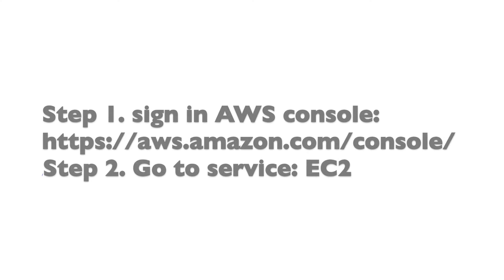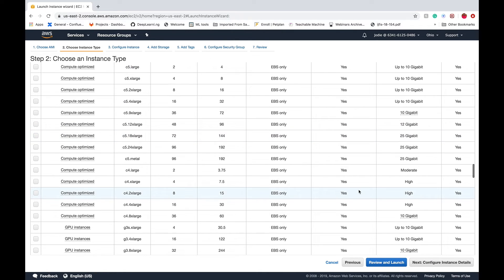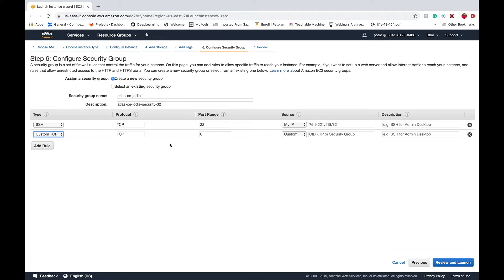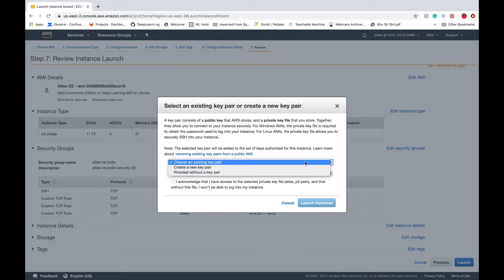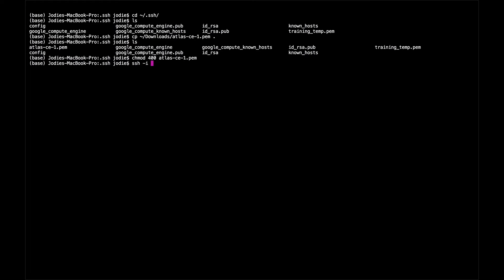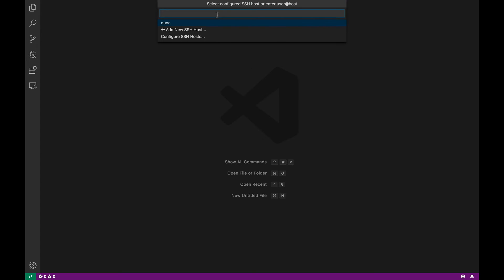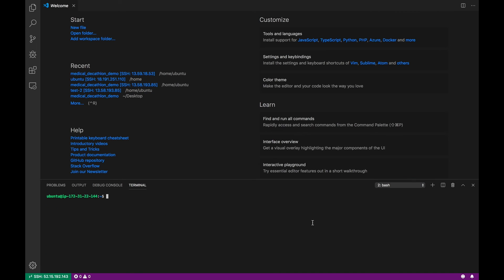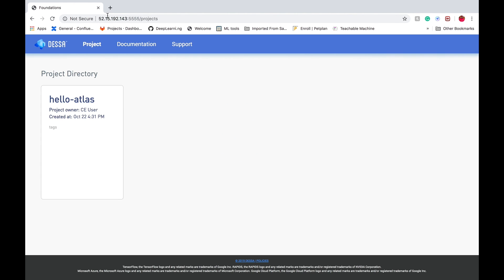Running ML experiments on AWS with Foundations Atlas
In this tutorial we’ll walk through setting up and running jobs on AWS with Foundations Atlas Community Edition (CE), and also cover how to launch your first Atlas CE job.

Sign up for the free Community Edition of Foundations Atlas

You can also learn more about Foundations Atlas on Product Hunt, where we'd also love to hear your feedback!